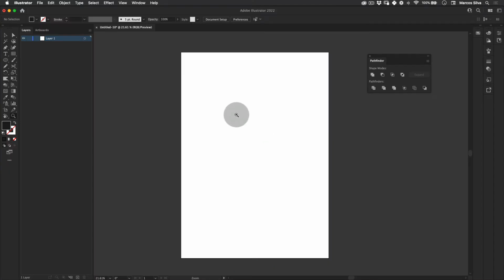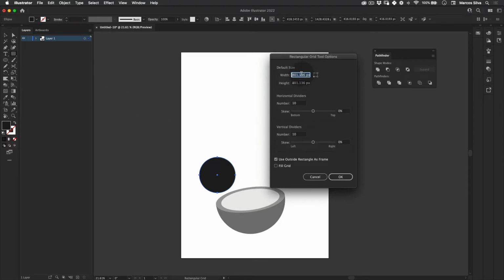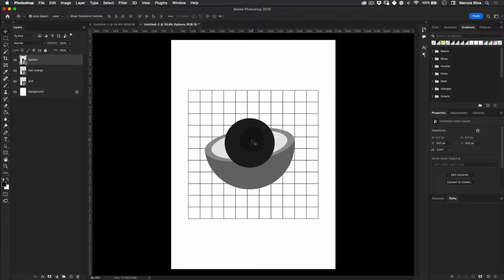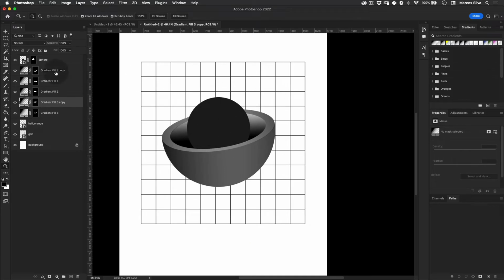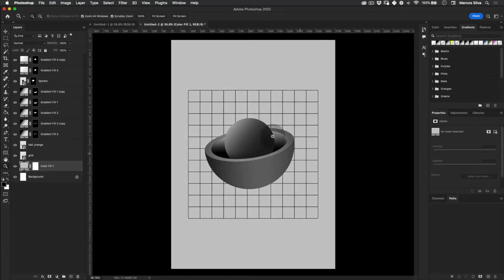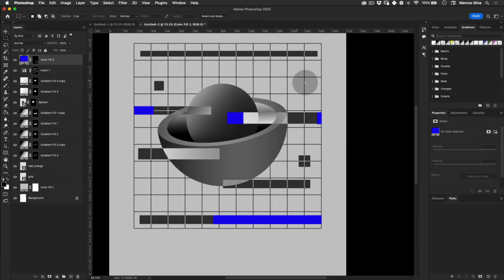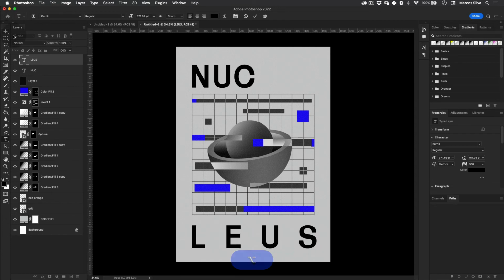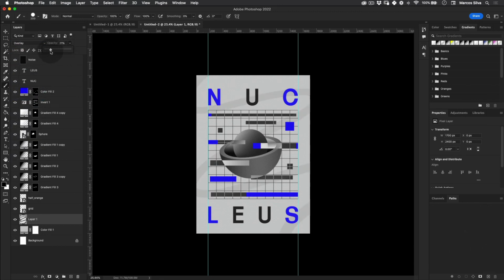Poster Design Tutorial #005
Hi everyone!

Today in this video, I will be sharing how to design a poster using Adobe Illustrator and Adobe Photoshop. In addition, I will be sharing multiple techniques that you can use in various projects.

0:00 Intro
0:12 Designing the assets
3:16 Layout & composition
5:36 Gradients & Shadows
9:22 Grain, Colour and effects
13:47 Final Touches & conclusion

Thanks!